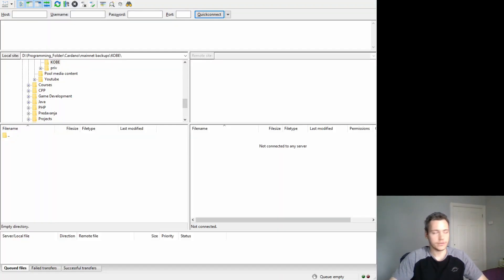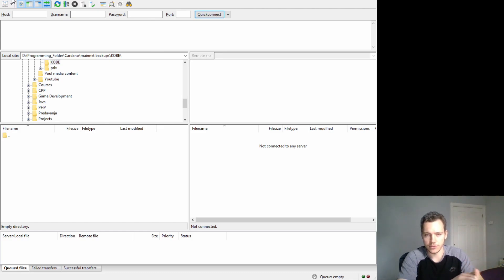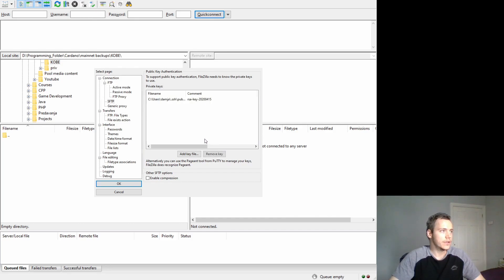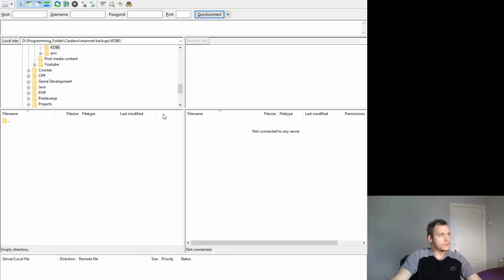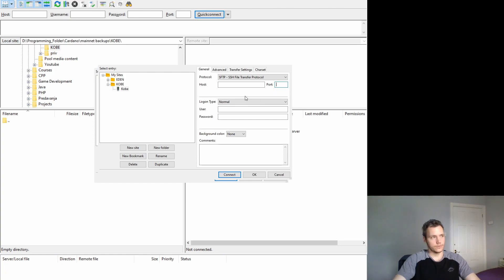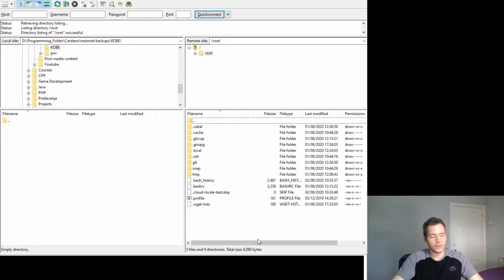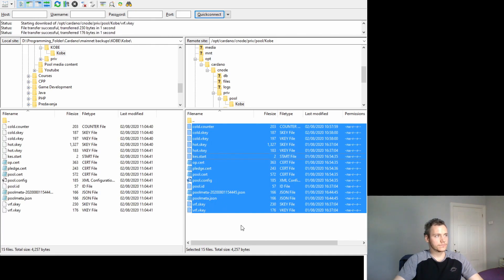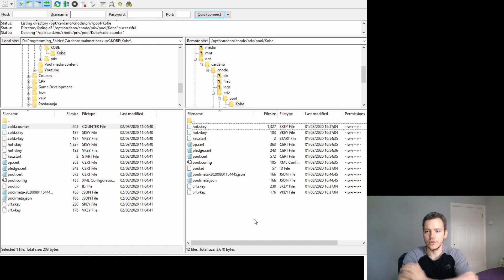How to transfer files (cold keys) to/from your VPS using SFTP (FileZilla)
A lot of people have asked me and had concerns about how to safely transfer and remove their cold keys from their pool servers. Here is a methodology that uses SFTP (SSH File Transfer Protocol) to connect to and retrieve files from a remote server.

If you find these videos helpful, please share them on Social Media to increase their visibility.

Thank you for the support you have shown me so far!

Timestamps:
00:00 Intro
01:16 Configure FileZilla (SSH key)
03:15 Configure remote site (VPS Server)
04:18 Connect and manage files